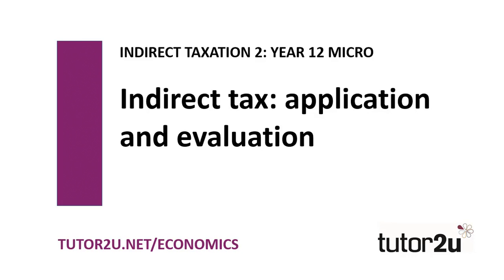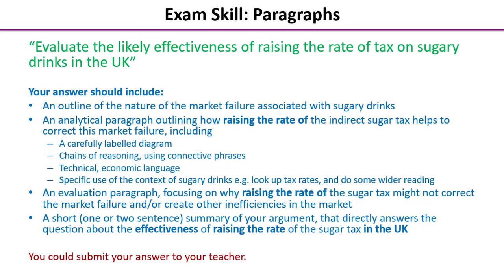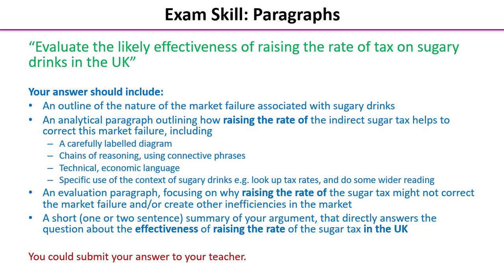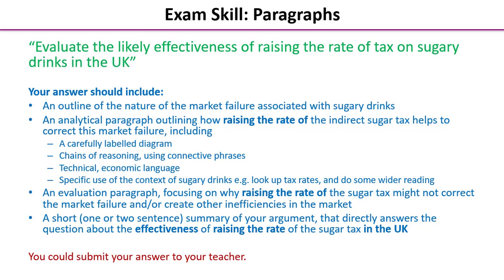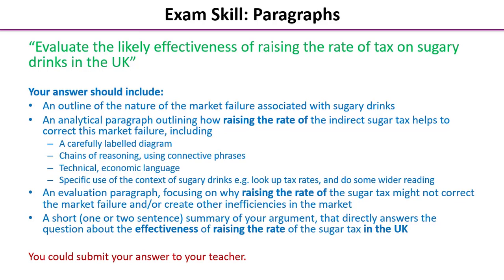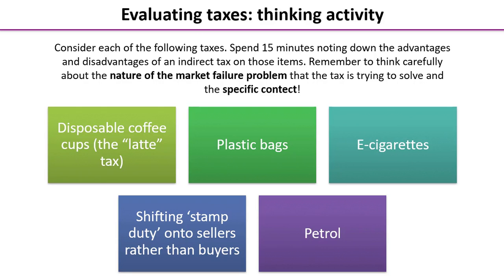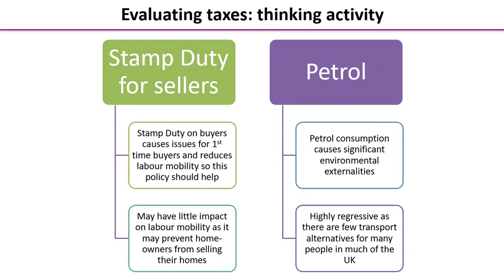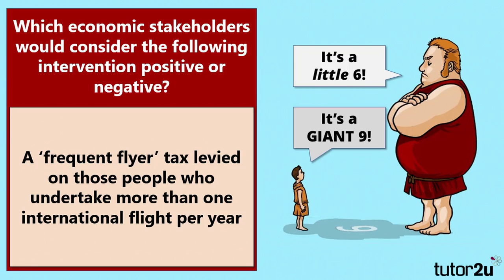Indirect Taxes - Application and Exam Answers | Economics Revision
In this video-based, you'll be writing an exam-style answer exploring the effectiveness of the sugar tax - you might want to send your completed work to your teacher!

We'll then take a look at how to evaluate the impact of indirect taxes on a range of markets, making sure to fully consider the context and different stakeholders.